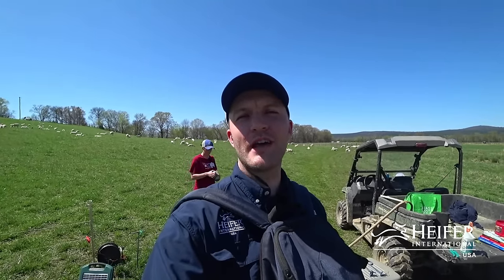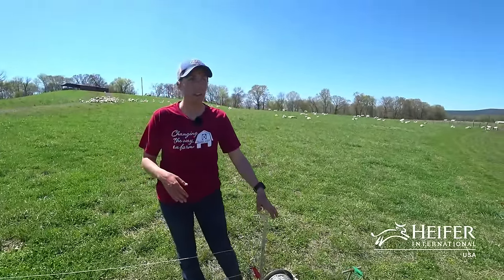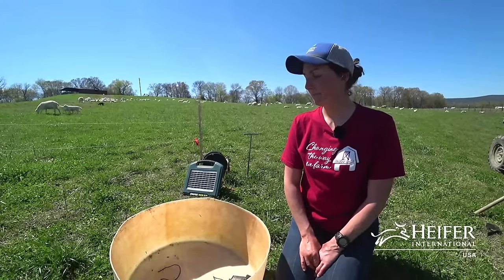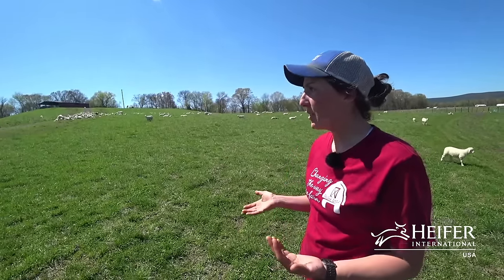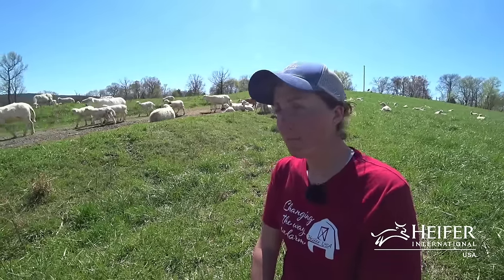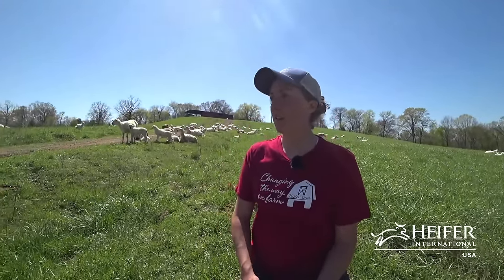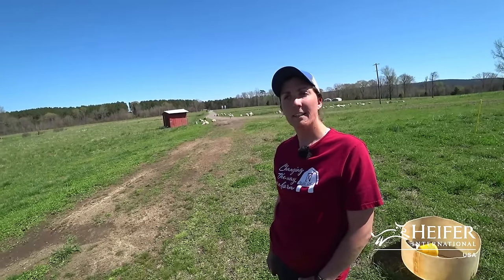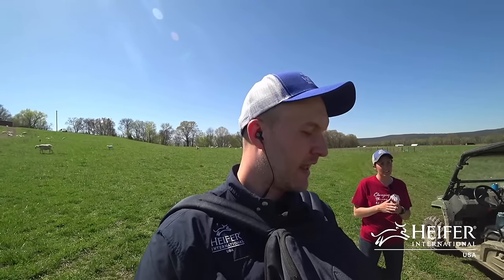How to Raise Sheep - [Regenerative Agriculture]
Join Heifer USA livestock specialist, Christine Hernandez from the pastures at Heifer Ranch to discuss how to raise sheep on pasture. Christine will cover topics including infrastructure like ram marking harness, lambing supplies checklist, and livestock guardian dogs! This video also includes information about rotational grazing sheep, sheep vaccination, how to choose the best electric fence for sheep, ear tagging sheep, and famacha cards!

❤️ Check out Christine's Recommended Books! ⬇️

📙 Temple Grandin's Guide to Working with Farm Animals
📗 The Encyclopedia of Animal Predators
📘 Managing Your Ewe and Her Newborn Lambs
📕 Lamb Problems: Detecting, Diagnosing, Treating

❤️ What's Inside Christine's Lambing Kit! ⬇️

🐑Ear Tags for Sheep
👂🏻 Ear Tag Applicator
🔗Elastrator Bands
🧴 Iodine Spray Bottle
✅Lambing Sling
⚖️Digital Scale
🦯Shepherds Crook